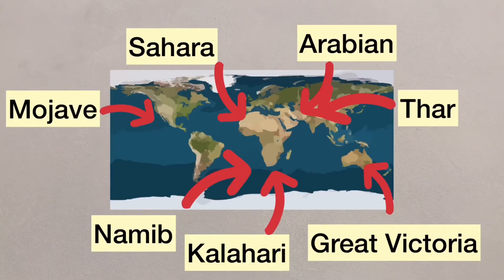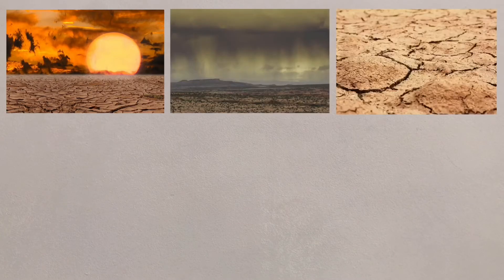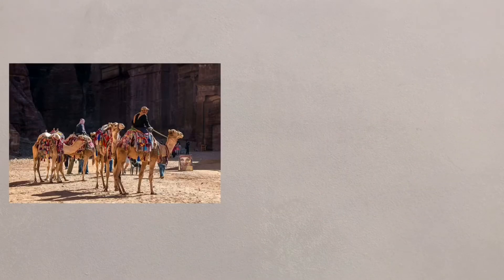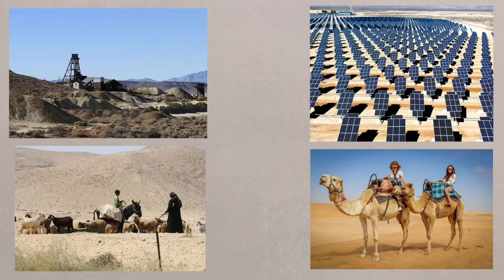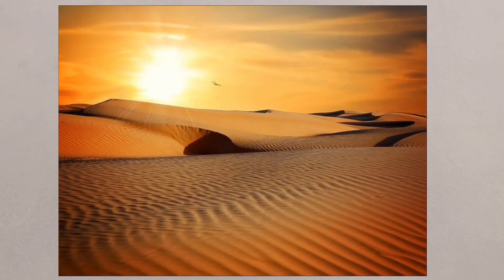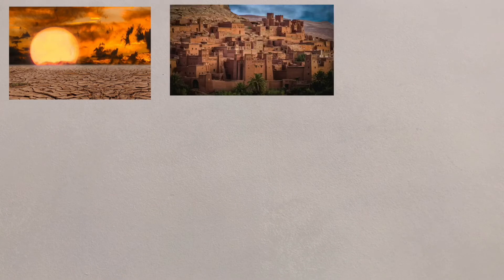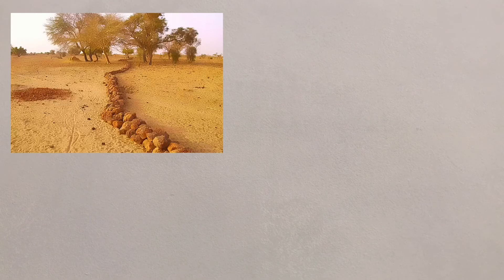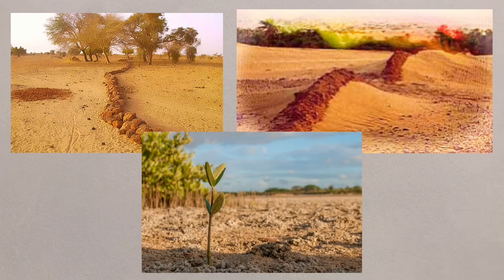Introduction to hot deserts - AQA GCSE Geography Unit 1B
A short introductory video to start the new topic of hot deserts.

This is not an in depth investigation, rather an overview of this section of the course. It can be used as a lesson introduction or set as a homework to watch in preparation for the upcoming topic.

This is from the AQA GCSE Geography course, section 1B, the living world - hot deserts.

Questions for pre-learning - you can do some of your own research to answer these questions.

1) Can you name the largest desert on the planet...be careful...!
2) What type of renewable energy would be good to develop in hot deserts? Why?
3) The desert is encroaching at the fringes - what does "encroaching" mean?
4) Do cacti have deep or shallow roots? Why?